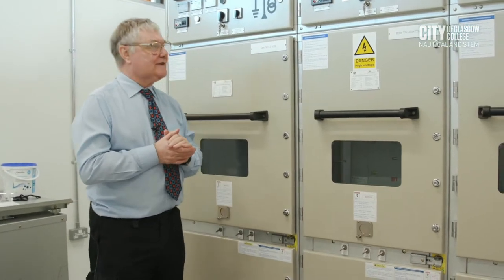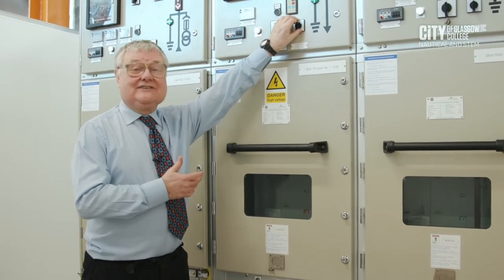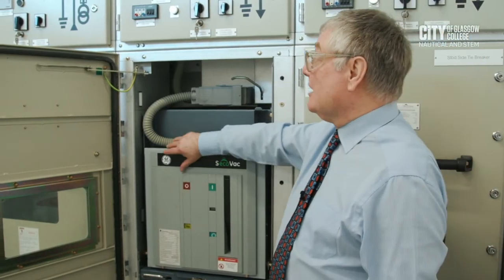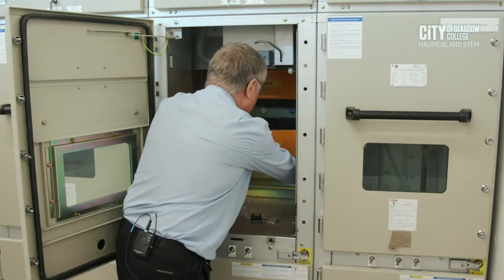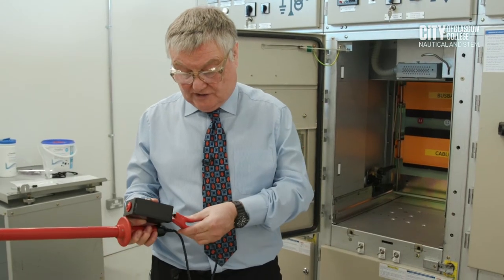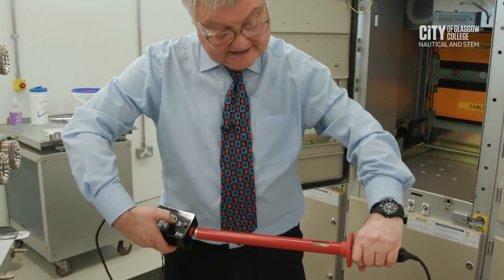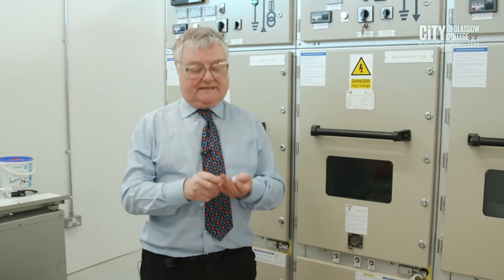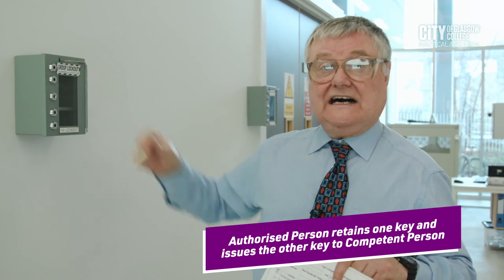High Voltage Circuit Breaker Isolation (Marine High Voltage - HV)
This multimedia training package is part of a series produced by the Faculty of Nautical & STEM (City of Glasgow College) under the Blended Learning Fund Project.